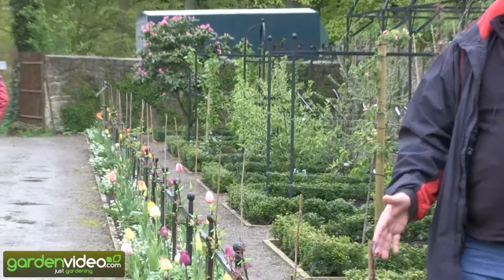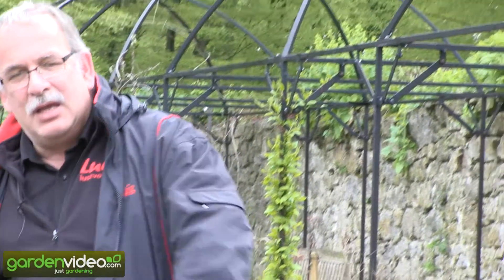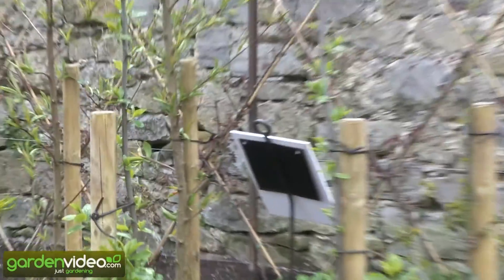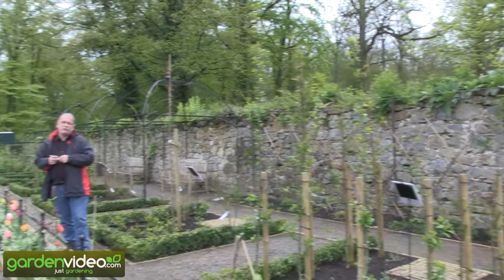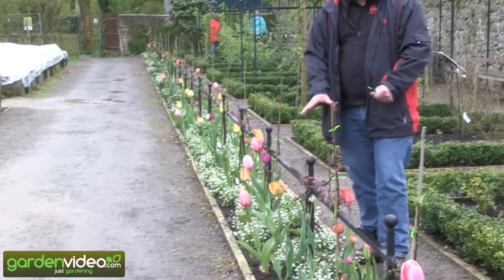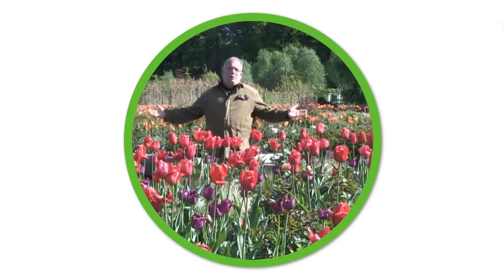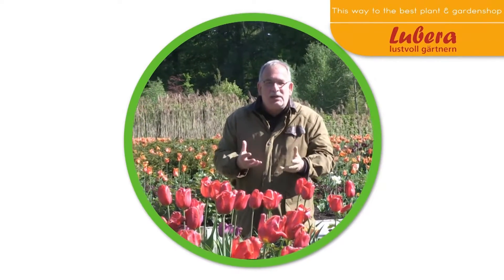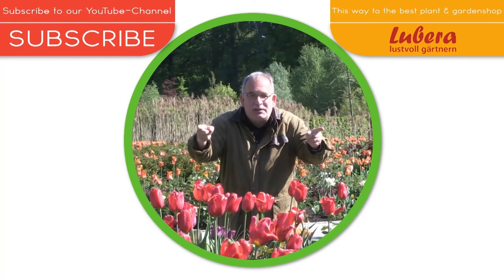Stepover Espalier with Apple Trees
Markus Kobelt shows us how to grow the stepover apple trees along a walkway in the biggest German kitchen garden at Ippenburg Castle.

The Easytrees are  the best tree shape that is suitable for training cordon trees.

The Redlove® and Paradis® Easytrees are grown on M9 rootstocks.